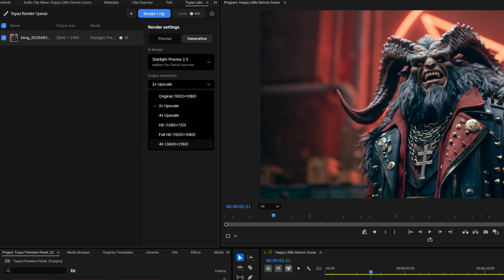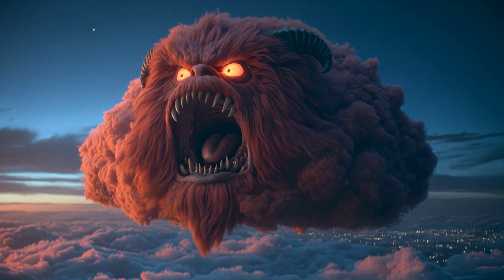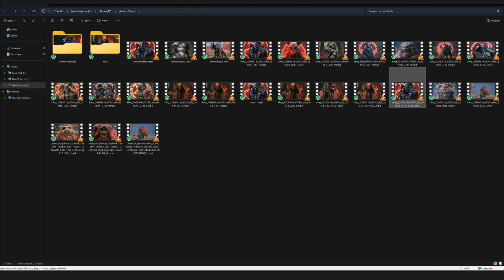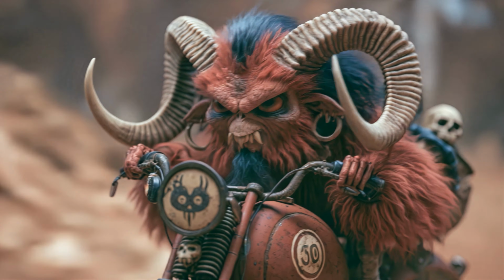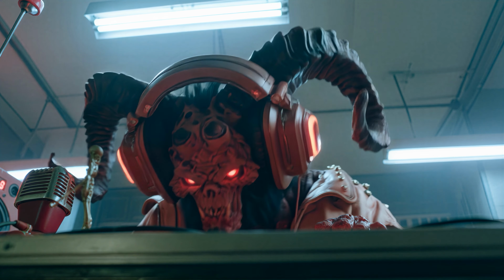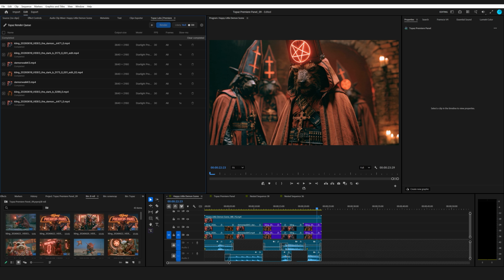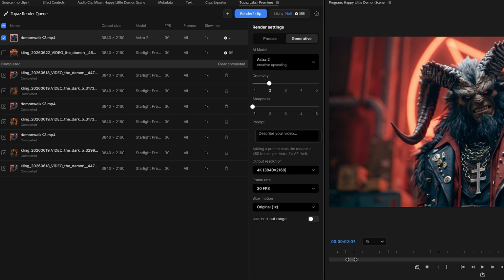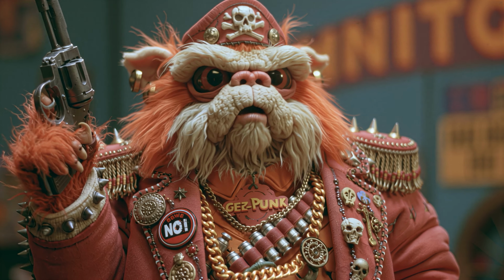Topaz Premiere Panel For Adobe Premiere - Upscale While You Edit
Topaz Astra is clearly the industry standard in Ai video upscaling, but I still spend a ton of time dragging files into and out of folders and web interfaces to take scenes I have edited in Adobe Premiere from low resolution to 4K glory. Enter Topaz Premiere Panel, a plugin for Adobe Premiere that puts a Topaz Astra render queue, settings and output interface right where you need it, inside of your editing software. It automatically clips and replaces footage directly into your timeline in the background, while you are working on other tasks.

In this video, I’ll show you everything you need to know about Topaz Premiere Panel, which was just acquired by none other that Adobe itself?!?!

0:00 Cold Open
0:24 This is Topaz Premiere Panel
0:51 BREAKING NEWS
1:29 Everything You Need to Know About How to Use Topaz Premiere Panel
4:00 Topaz Premiere Panel Output
4:34 Other Ways to Use Topaz Premiere Panel
5:29 How to Adjust Your Sequence for the Upscaled Footage